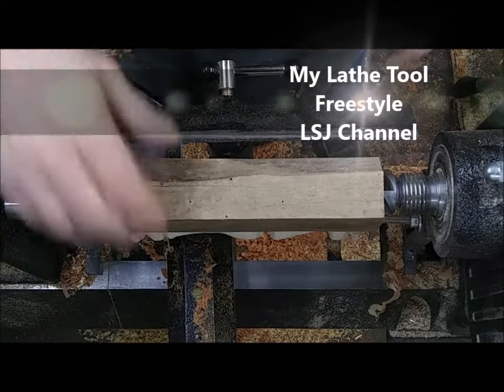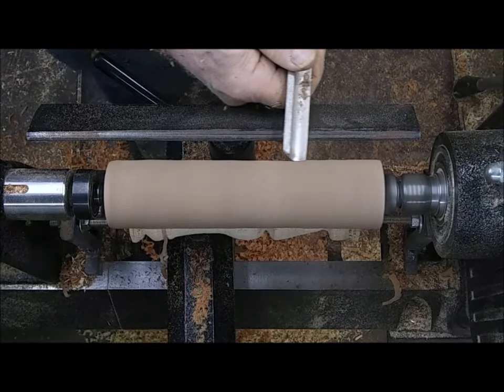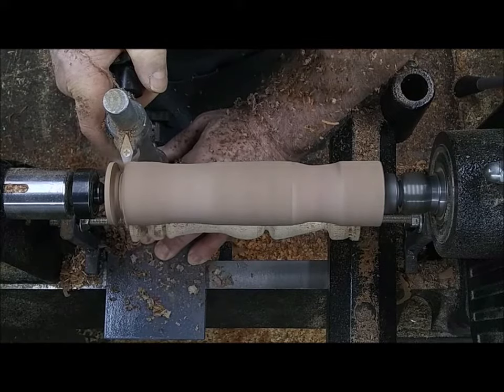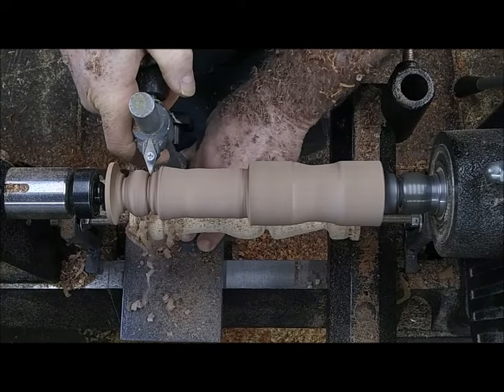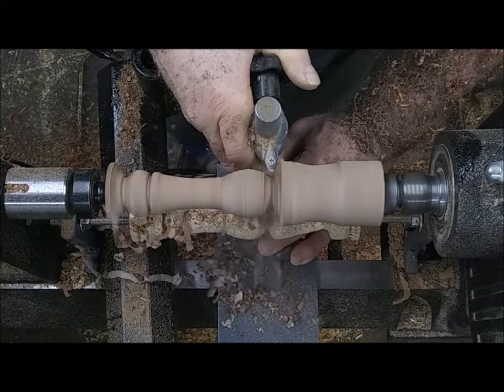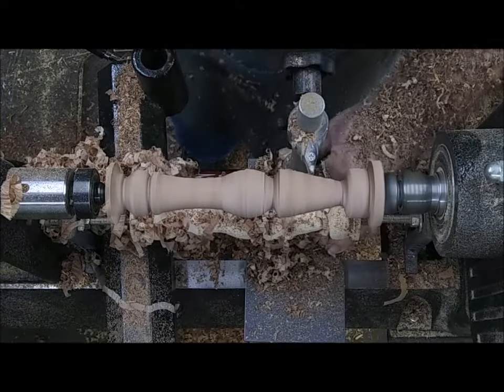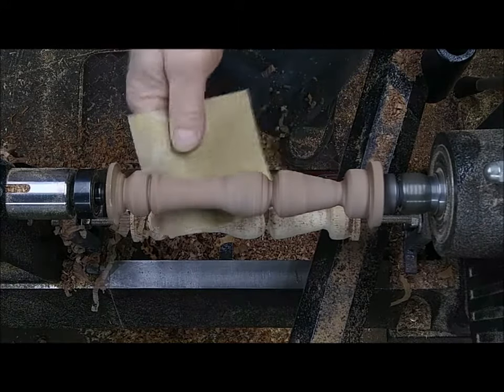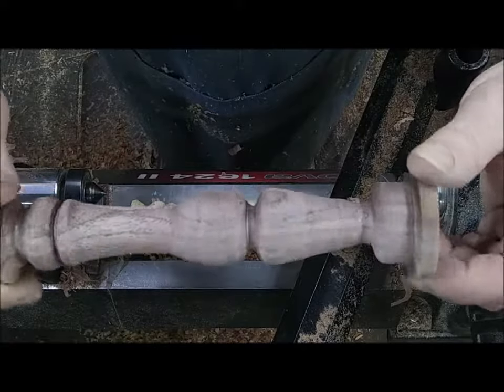part 2 wood lathe duplicator, wood lathe copier, My Lathe Tool (The Original) wood turning walnut.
part 2 wood lathe duplicator, wood lathe copier, My Lathe Tool Freestyle (The Original). Made in USA.  This wood lathe turning video showing  the hand tool making a copy duplication with overhead view. Next video release in about a week.  Thanks!